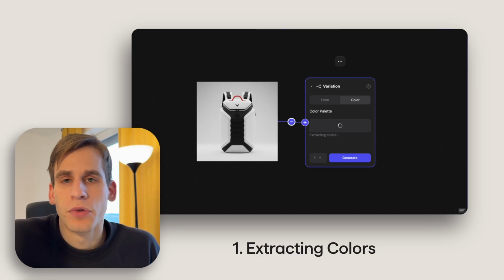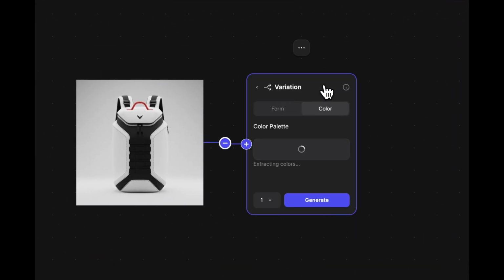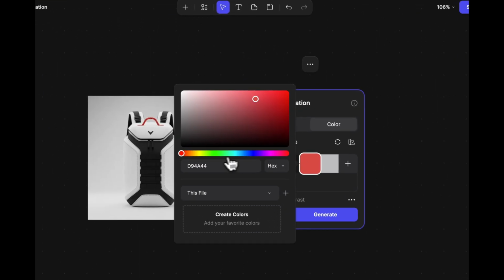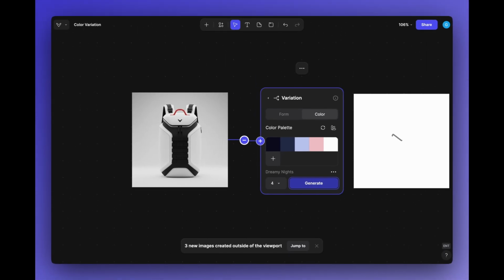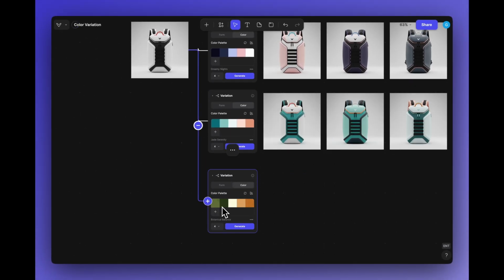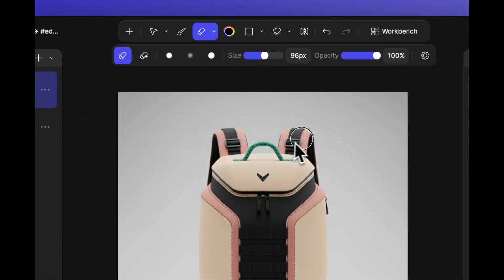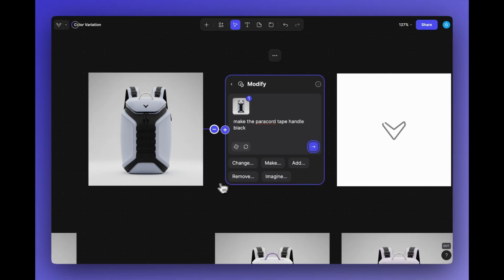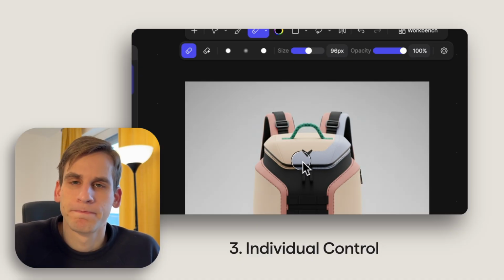9. Color Variation - Vizcom 101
Color Variation: explore palettes and build libraries

Learn how to use Vizcom’s Color Variation tools to explore new color directions and build reusable palettes. This lesson shows how to generate fresh colorways, browse and apply presets, and create a color library that keeps branding and product lines visually consistent.​